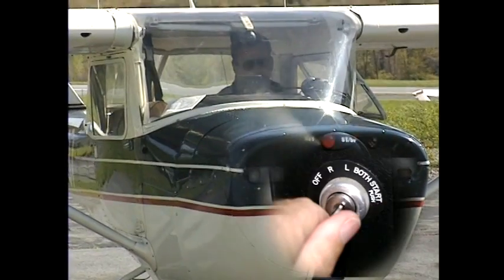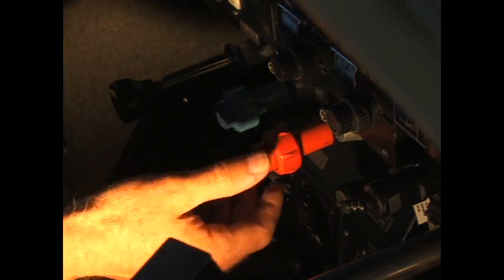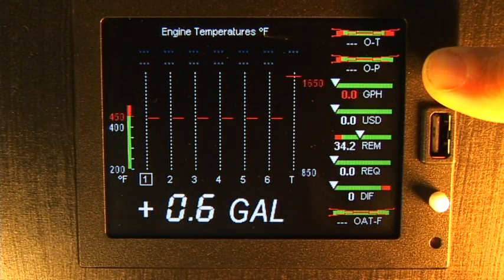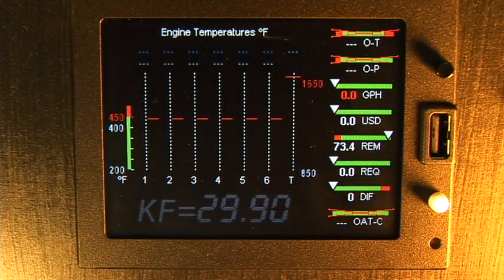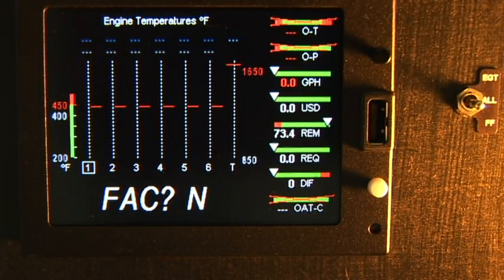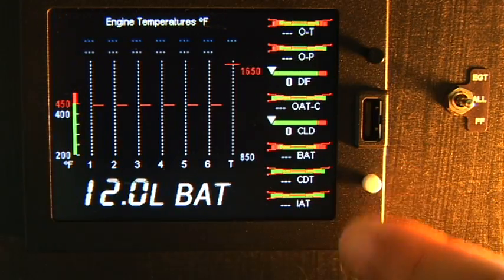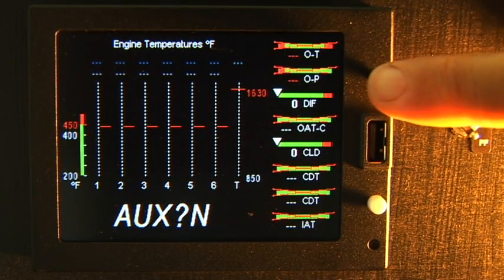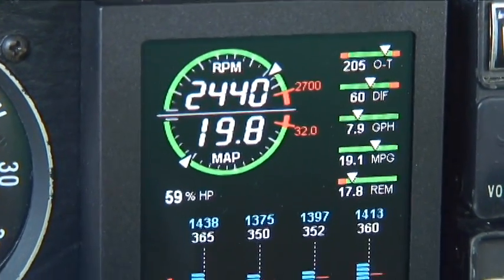JPI EDM 730/830 In-Flight and Programming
View and learn about the new JP Instruments EDM 730/830. This overview segment will walk you through the functions and features of programming the 730/830. You will also learn how to interpret your EDM in-flight.